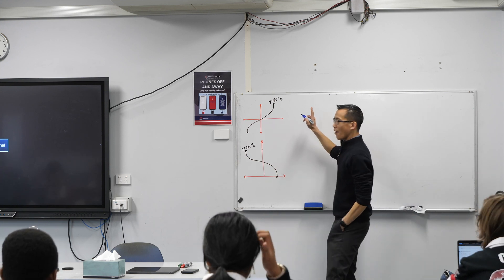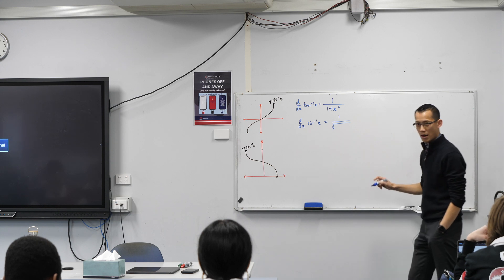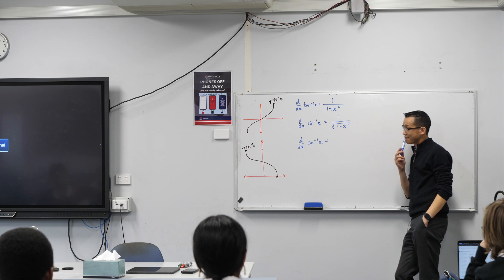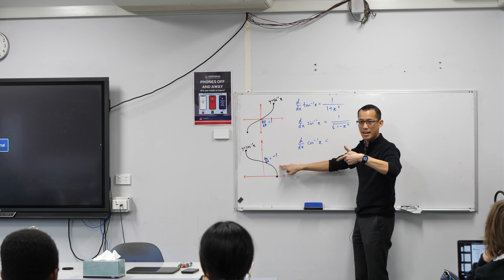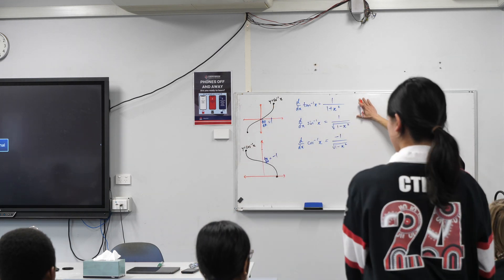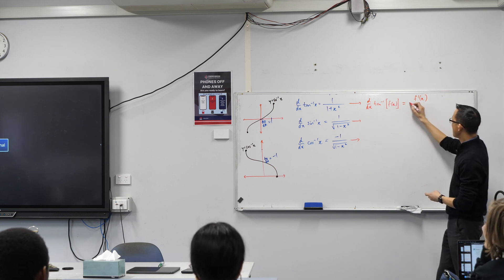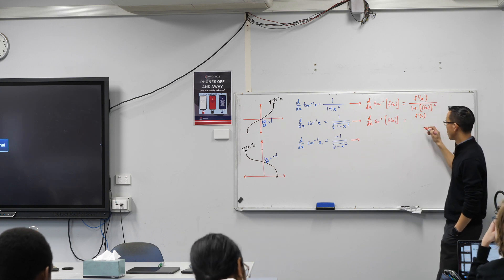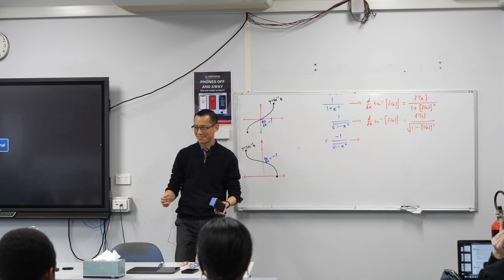Differentiating Inverse Trigonometric Functions (6 of 6: Cosine)